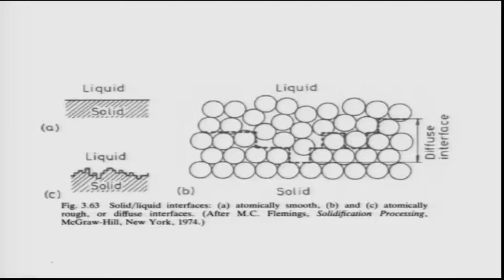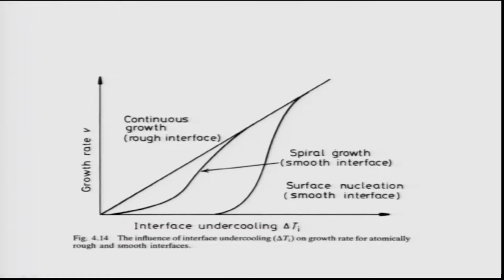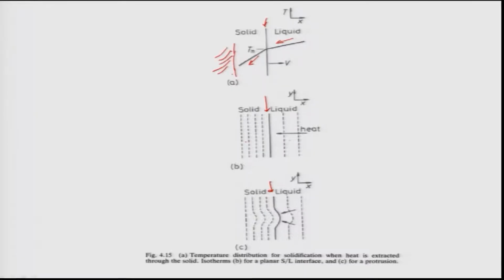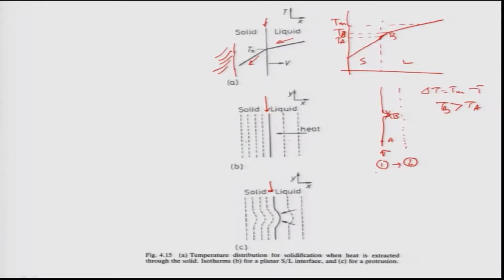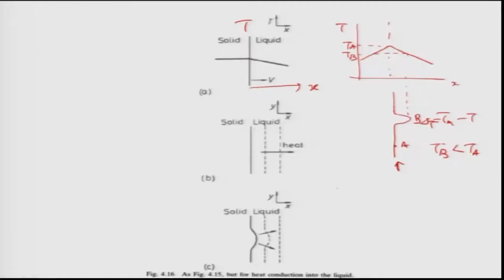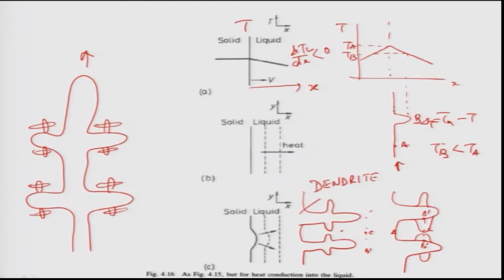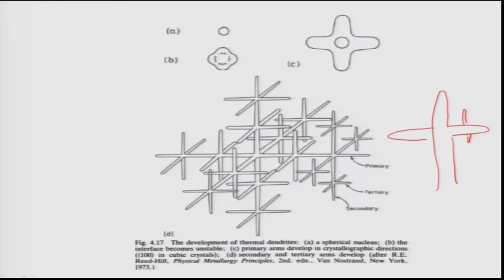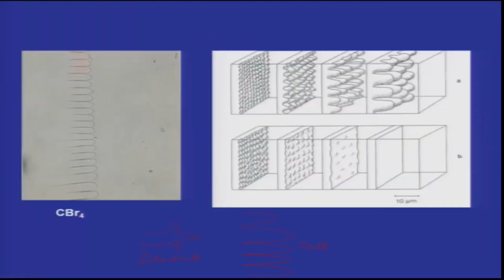Lecture 29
Subject: Mechanical Engineering
Course Name: Phase Transformation in Materials
Name of Presenter: Prof. Krishanu Biswas